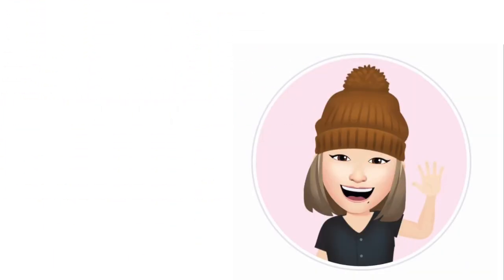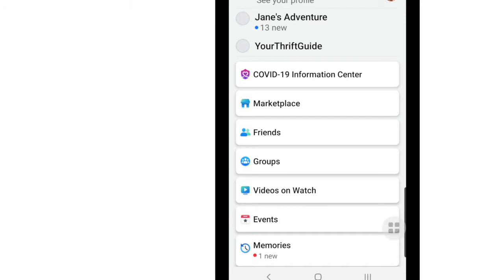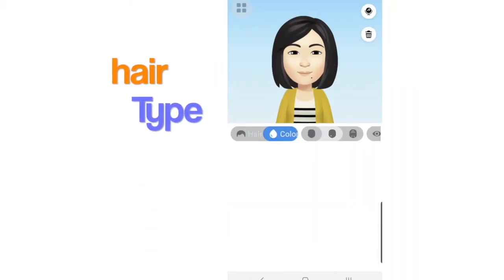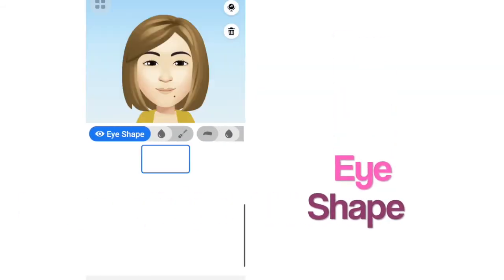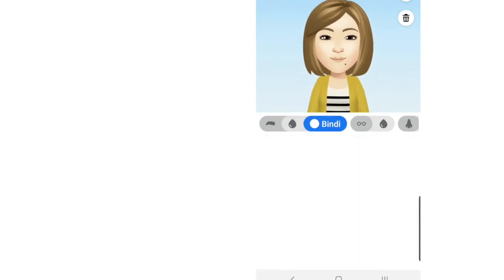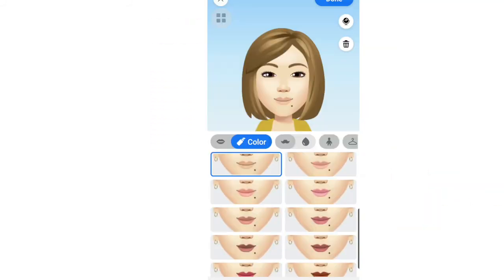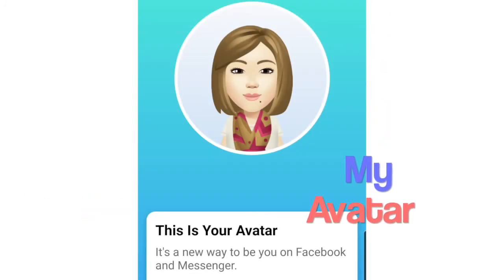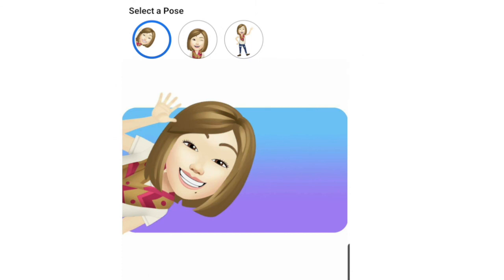How To Make Facebook Avatar?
Watch this if you want to know how to make your Facebook Avatar using either your iOS or Android device. It's simple!
This video is showing the difference between the iOs and Android device in navigating to the Avatar.